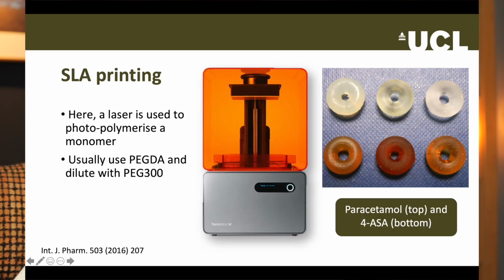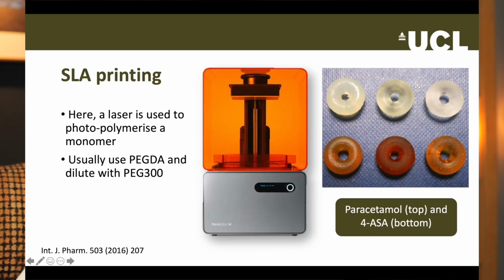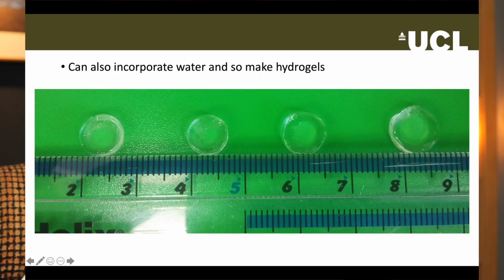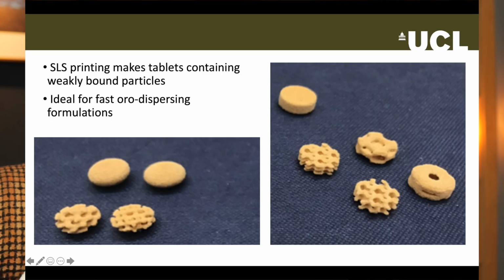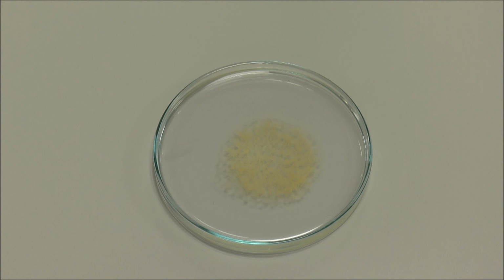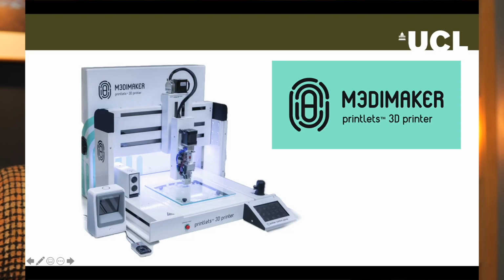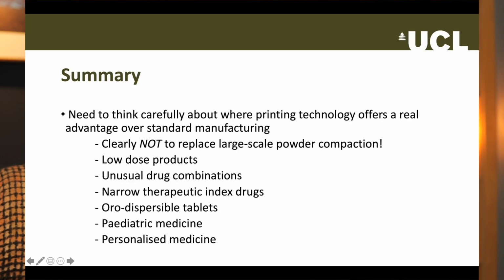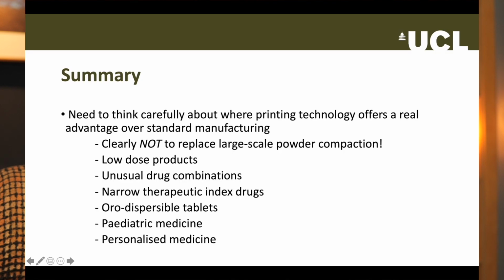3D Printing for Personalised Medicines Part 3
Interested in how Ink-Jet and 3D printing are going to revolutionise healthcare? Of course you are! In this 3-part video, which is from the MSc module on Personalised Medicine at UCL, we look at how printing is changing the way medicines are designed and manufactured. The principles of ink-jet printing and 3D printing (Powder-Bed, Fused-Filament, Stereolithographic (SLA) and Selective Laser Sintering (SLS)) are described and their latest applications to the design of medicines are discussed. This is Part 3 of the lecture. Parts 1 and 2 can be accessed here;